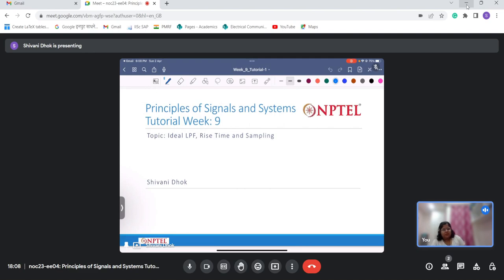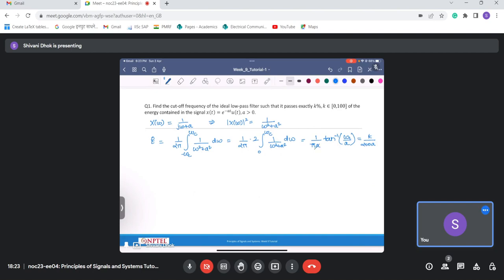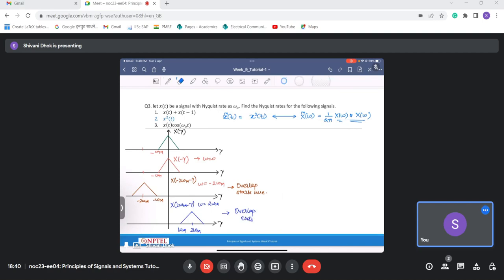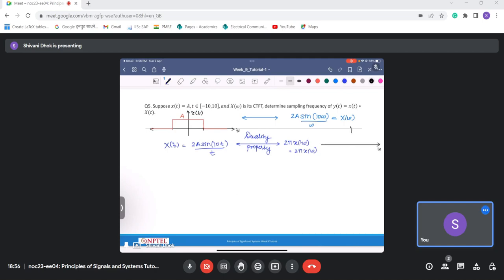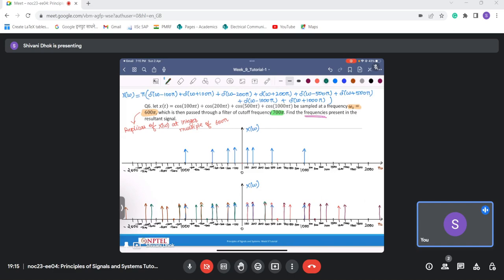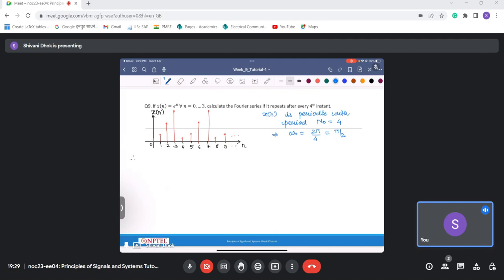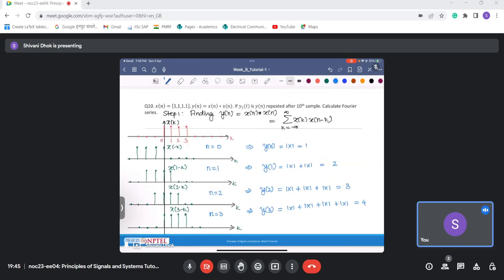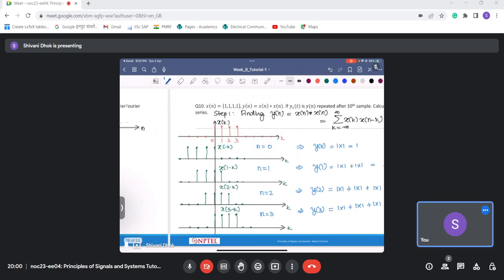Solved Examples: Sampling & DT Fourier Series || NPTEL || Principles of Signals and Systems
The video contains the solved examples for the Sampling of continuous-time signals and Discrete-time Fourier series.